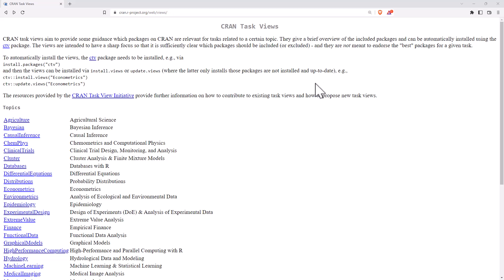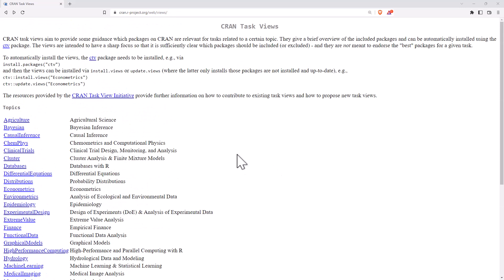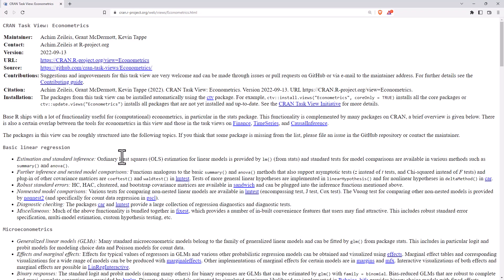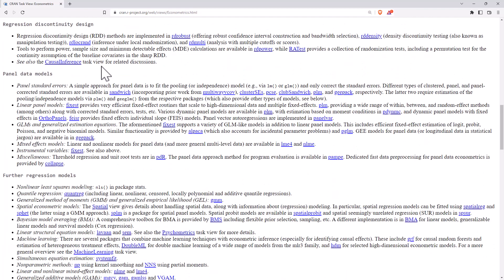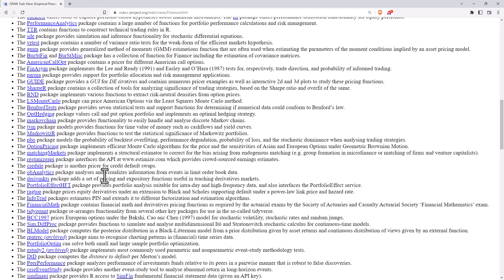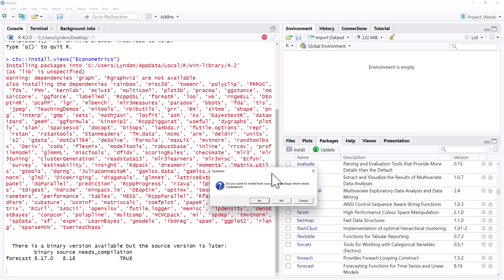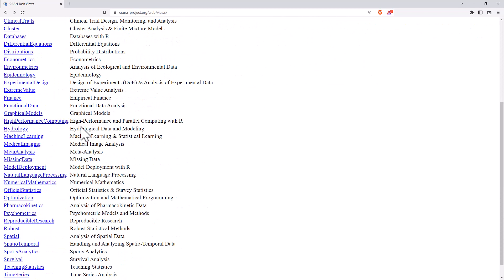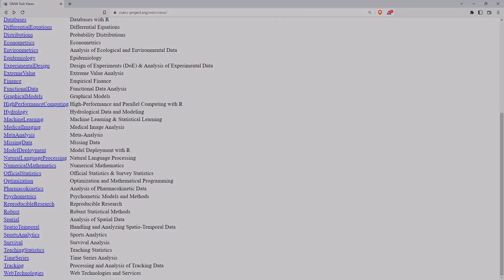Explore all the R packages on a topic with CRAN Task View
The CRAN Task Views (package CTV) is a collection of R packages that are grouped together with a common topic, theme, or methodology. It's a great way to see "all" (or at least most) packages on a particular topic and can be found

In this video I introduce the CTV page, explore a couple of the topics, and then show you how to use CTV to install all of the packages in a particular area.